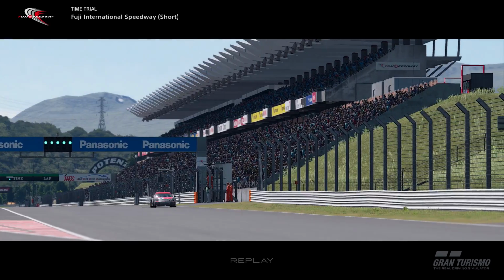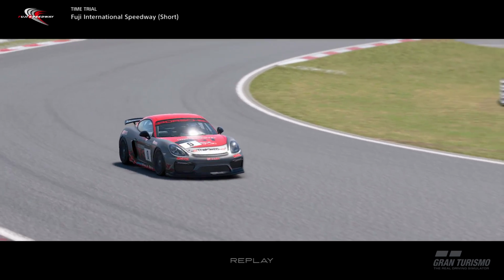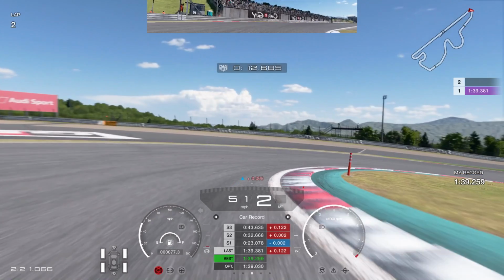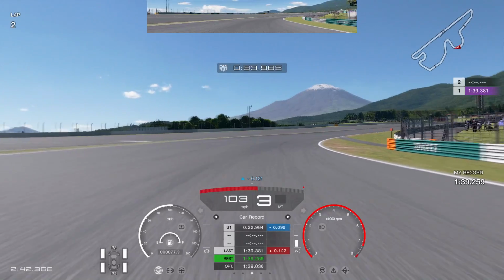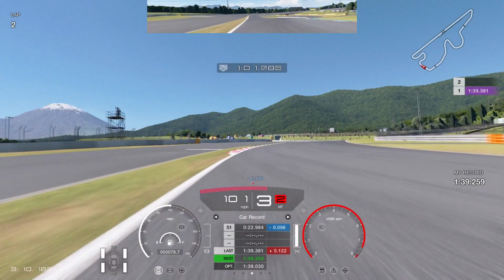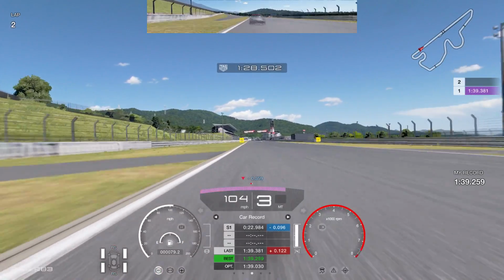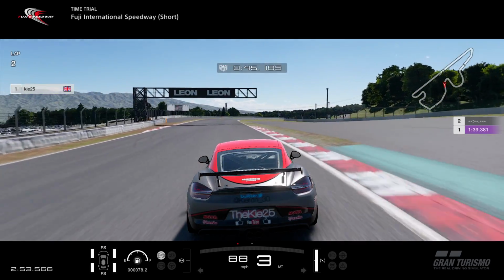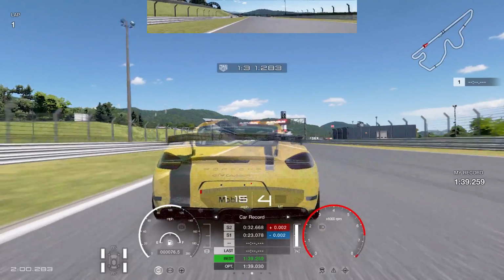GT Sport Fuji Short GR.4 Guide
FIA Manufacturer Track guide time, this round i take the GR.4 Cayman around Fuji short and give all the hints and tips needed to improve your lap.

Equipment

Thrustmaster T-GT

PS4 Pro

PC

GPU: GeForce GTX 980 Ti
CPU: Intel(R) Core(TM) i7-6700 CPU @ 3.40GHz
Memory: 16 GB RAM (15.94 GB RAM usable)
Current resolution: 1920 x 1080, 60Hz
Operating system: Microsoft Windows 10 Home

Elgato HD60S

Logitech G920